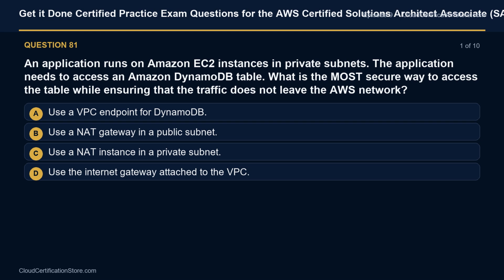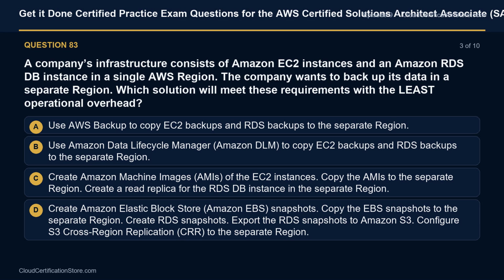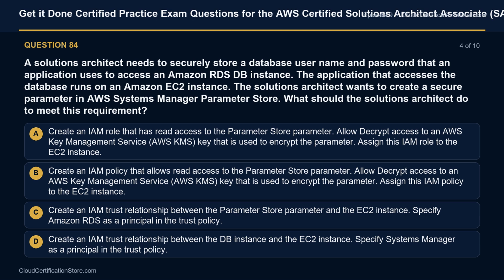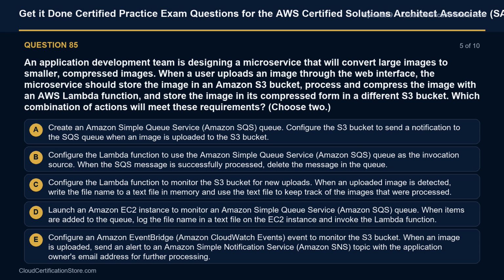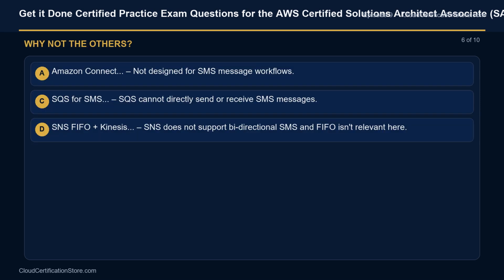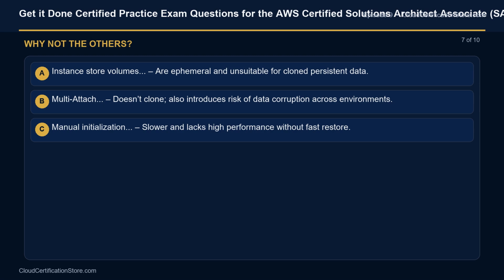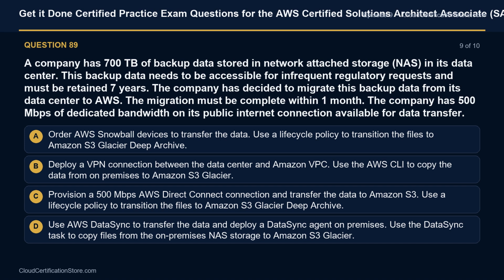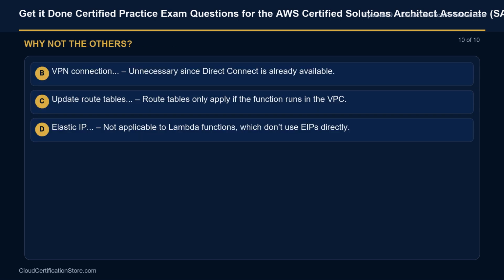Get It Done Certified AWS Solutions Architect Associate (SAA-C03) | Exam Q&A | Episode 9 (Q81-90)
Get It Done Certified AWS Certified Solutions Architect Associate (SAA-C03) | Exam-Style Questions & Answers | Episode 9 (Q81-90)

Practice exam-style certification questions with answers and explanations.

📘 Want the complete question bank? These videos feature a selection from the full eBook, which contains 502 practice questions with answers and explanations.

Do not turn hours of video into even more hours of note-taking.

Get the PDF for under $10, or less with coupons, and jump straight to the material you need. Search it, highlight it, and review it whenever you want.

for dozens of free guides and more affordable certification exam resources.

Jump to a question:
00:00 Introduction
00:31 Question 81
01:53 Question 82
03:33 Question 83
05:42 Question 84
08:24 Question 85
11:46 Question 86
13:54 Question 87
16:36 Question 88
18:11 Question 89
20:45 Question 90